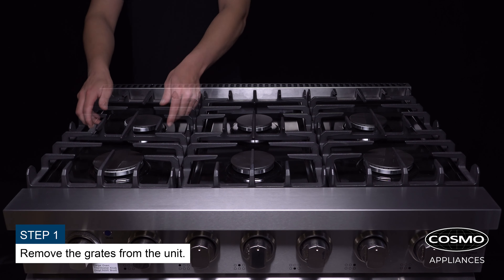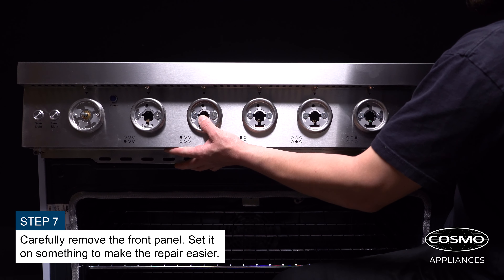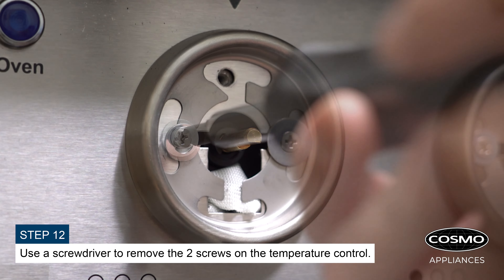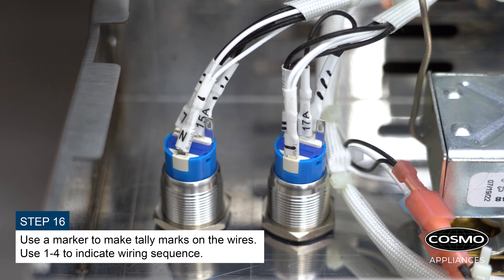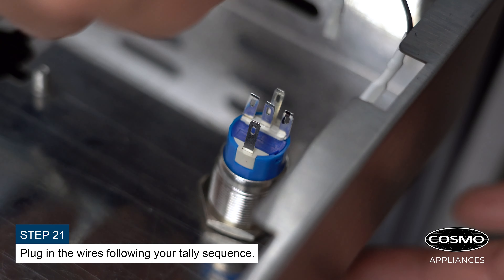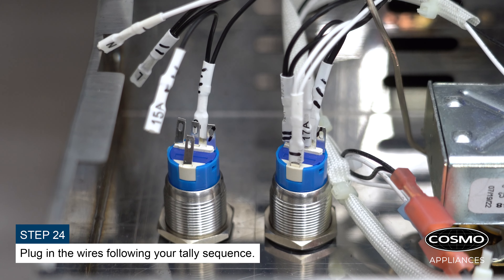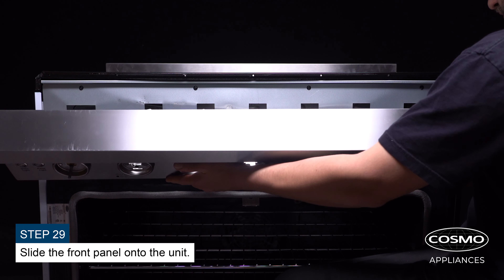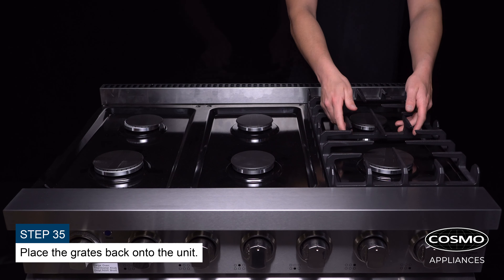Cosmo Appliances Gas Range EPGR Series | Front Panel Replacement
How to replace the front panel on a Cosmo EPGR Series Gas Range.

Applies to:
COS-EPGR244
COS-EPGR304
COS-EPGR366
COS-EPGR486G

About COSMO
Cosmo Appliances, the new name in modern luxury kitchen appliances is fast becoming a leader in manufacturing premium products known for seamlessly integrating performance, technology and design to advance the kitchen beyond mere form and function. Cosmo makes state of the art living possible with our cost-effective portfolio of aesthetically pleasing and high-performing stainless steel appliances. We believe the heart and soul of any home is the kitchen, and a well-crafted kitchen makes for a happy home. We are turning dream kitchens into realities.